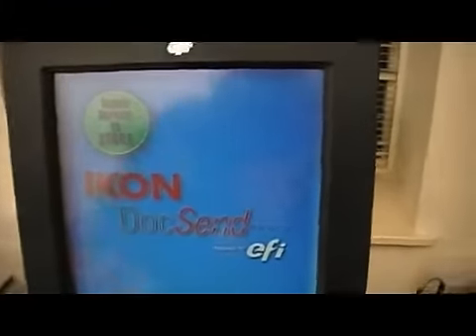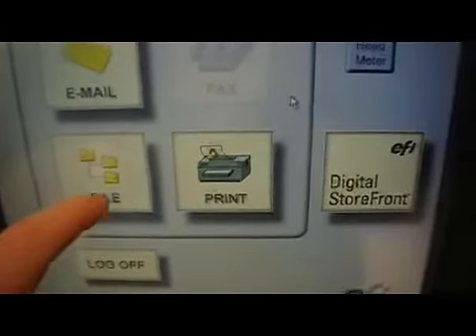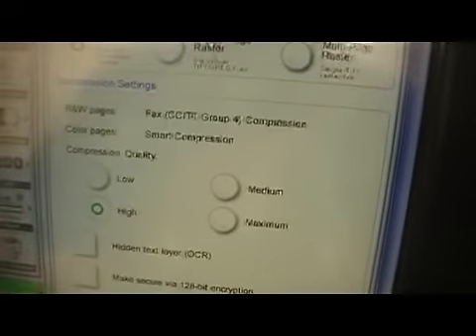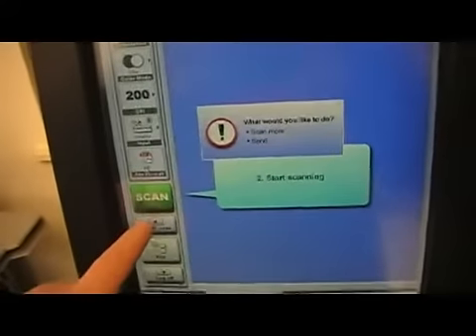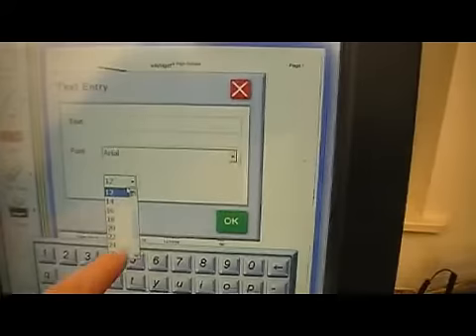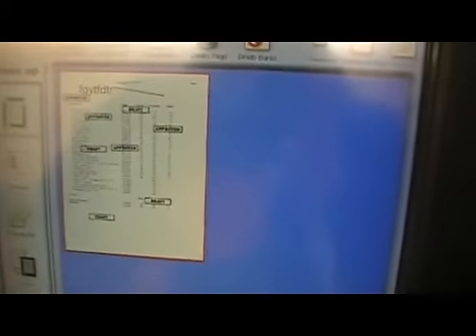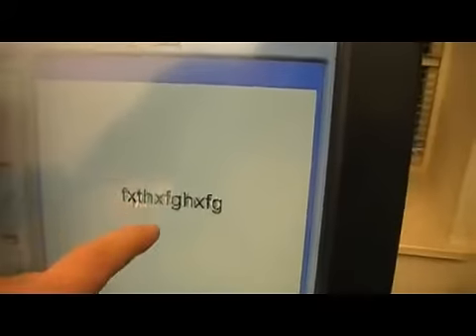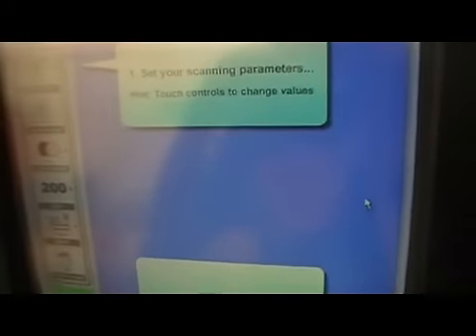Digital Store Front